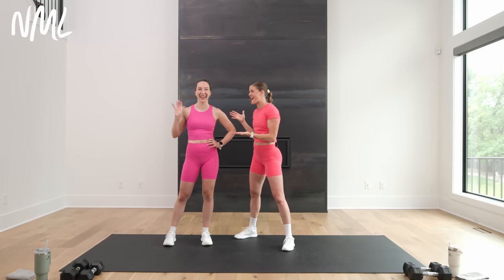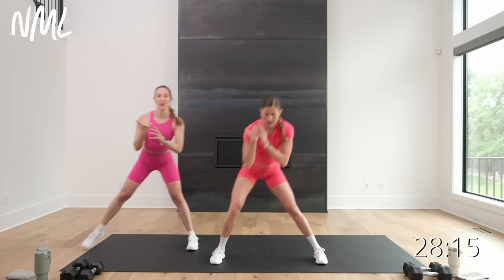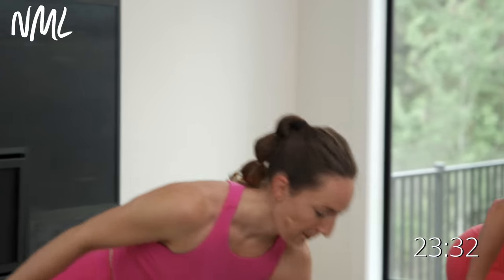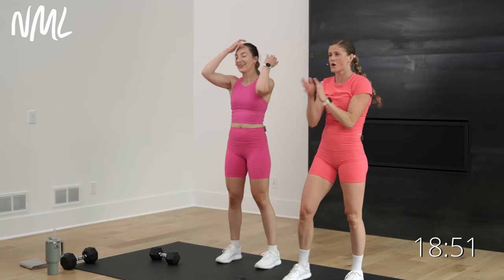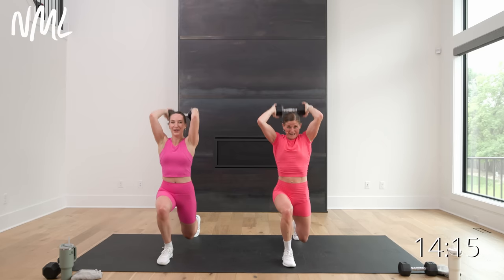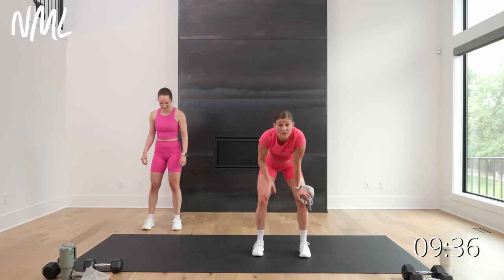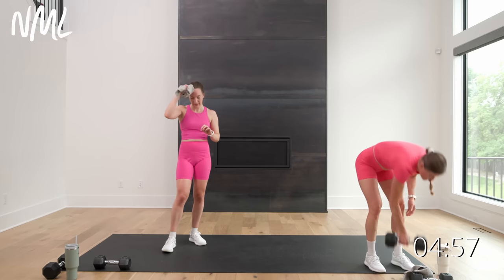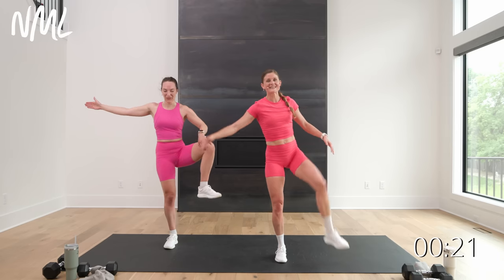30-Minute Dumbbell HIIT Workout (All Standing)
Build a total body strength and raise your heart rate with this 30-Minute Dumbbell HIIT Workout!

👉🏼 We re-filmed one of our popular dumbbell HIIT workouts to improve the video and audio quality, but you can try the original

► EQUIPMENT: One Medium-to-Heavy Dumbbell. We're using a 15-20 lb dumbbell.

►TIME STAMPS:
00:00 Workout Introduction
✔️ 3 Circuits
✔️ 4 Exercises Per Circuit (Legs, Arms, Combo, Cardio)
✔️ Timed Intervals (30 seconds work, 10 seconds rest for the first two exercises, then 50 seconds work, 20 seconds rest for the last two exercises)
01:15 Warm Up
06:35 Circuit One
1) Hand Switch Squat Pulse + Alternating Snatch (MOD: Clean)
2) 3-Count Single Arm Rows R/L
3) Single Arm Row + Clean + Squat Thruster R/L
4) Lateral Squat Push + Dumbbell Pick Up R/L  (MOD: Lateral Step)
15:45 Circuit Two
1) Curtsy Lunge + Lateral Lunge R/L
2) Single Arm Push Press
3) Reverse Lunge + Overhead Press + Tricep Extension + High Knee Switch
4) Lateral Lunge + Lunge Jump Switch  (MOD: Lunges)
24:40 Circuit Three
1) Staggered Deadlift + Reverse Lunge R/L
2) Single Arm Bicep Curl R/L
3) Fast Feet My Call
31:05 Cool Down + Stretch

⌚️ FITNESS TRACKER SETTING ⌚️
We set our watches to "HIIT" for this workout!